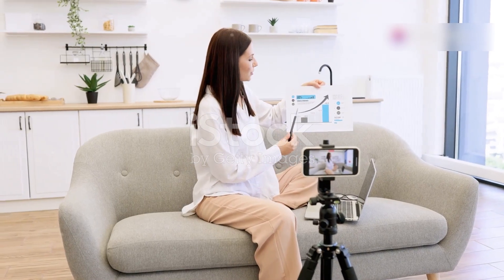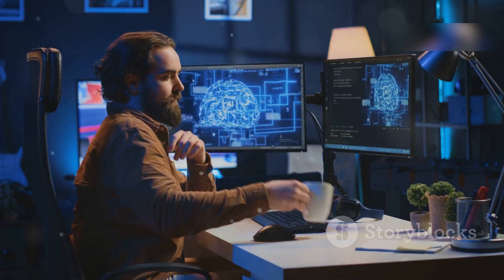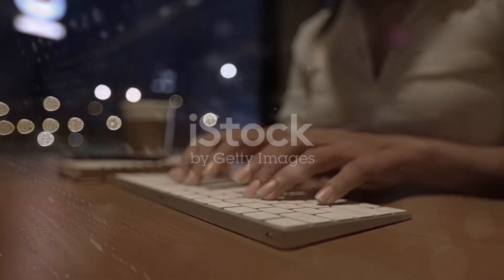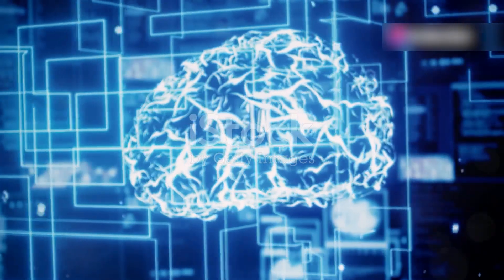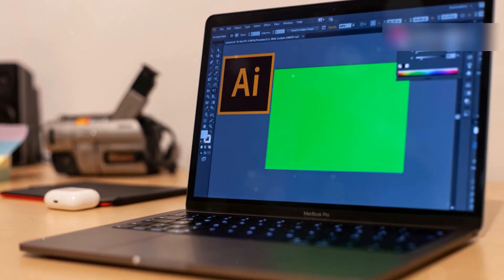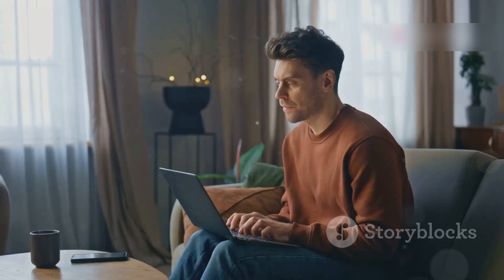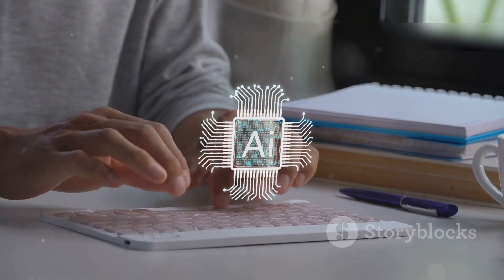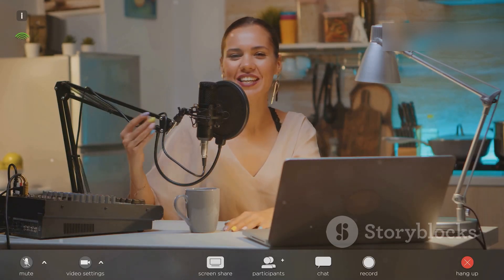🚀 Boost Your Productivity in 2024 with These 5 AI Tools! 🚀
Are you looking to supercharge your daily tasks and make the most of your time? In this video, we’re exploring five cutting-edge AI tools that will help you work smarter, not harder! From AI-powered writing assistants to automation tools, these productivity boosters are designed to make your life easier and more efficient.

🔧 Tools Featured:

Notion AI - Your all-in-one workspace with AI-driven features.
GrammarlyGO - Create content faster with AI-generated writing.
Otter.ai - Automatic transcription to capture every word.
Zapier - Automate your workflows with ease.
RescueTime - Track and optimize how you spend your time.
Whether you're a student, entrepreneur, or professional, these tools will help you stay ahead of the curve in 2024.